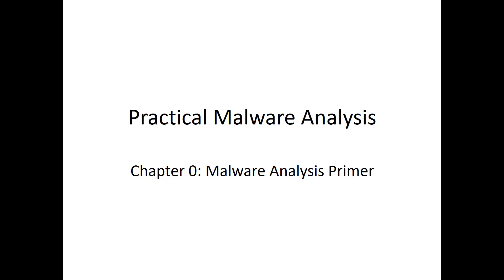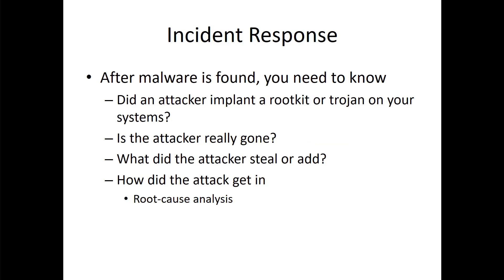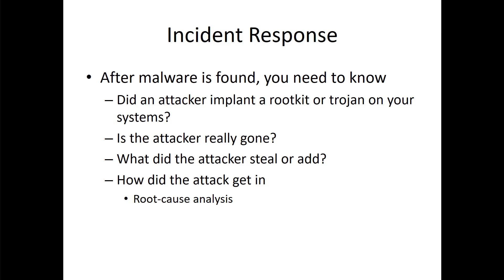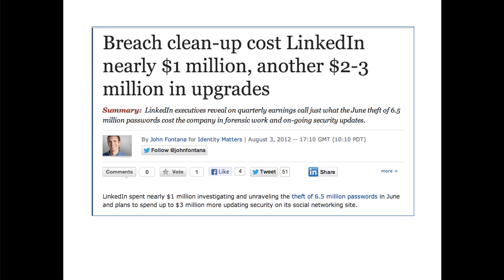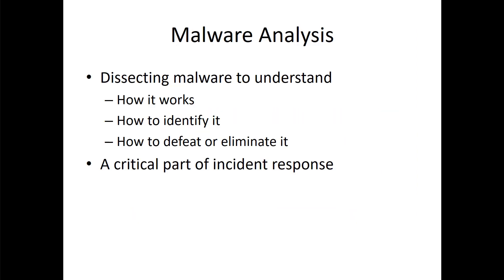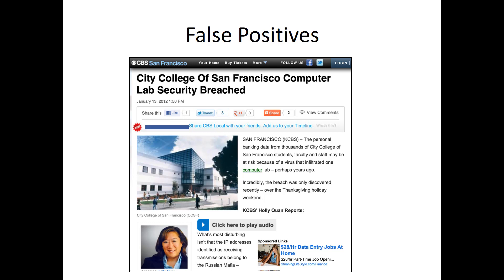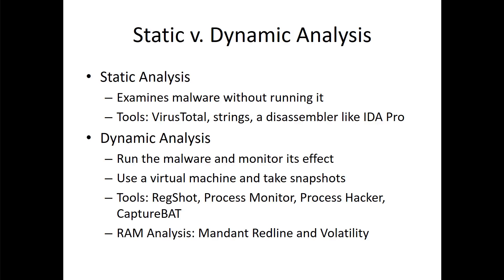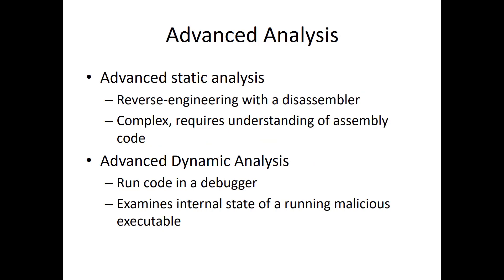Malware Analysis - Chapter 00 - Malware Analysis Primer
Book:
Practical Malware Analysis: A Hands-On Guide to Dissecting Malicious Software 1st Edition
by Michael Sikorski  (Author), Andrew Honig

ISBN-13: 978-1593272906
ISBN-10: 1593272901